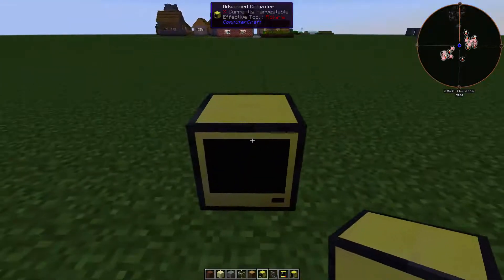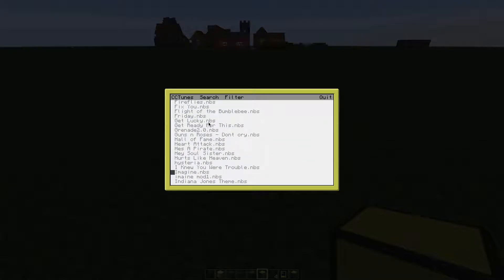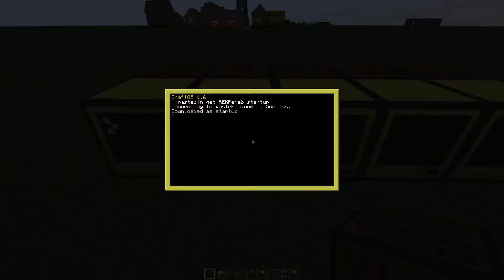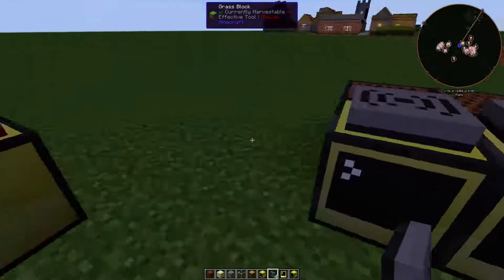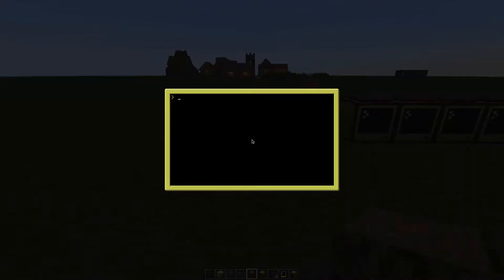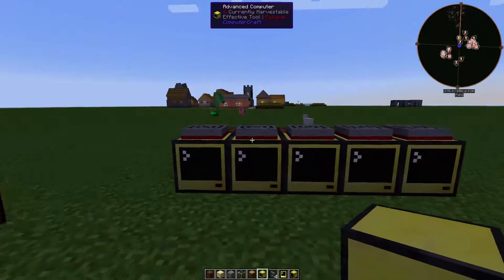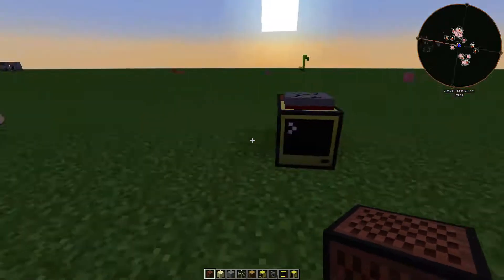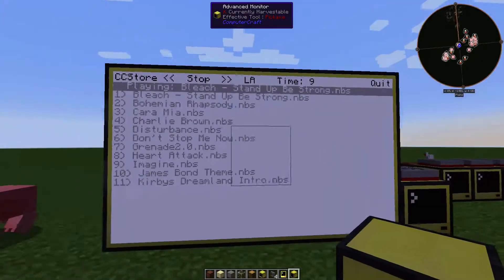[UPDATED] Note Block Music Player - CCTunes version 1.1 [Store no longer online]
Requires only the default computercraft and minecraft.
OpenComputer or MiscPeripherals are needed.

Stable Version:
CCTunes and Store Version 1.1
How to install:
Step 1) Run Command in terminal: pastebin get 2nkPTL63 cclauncher
Step 2)Run Command in terminal:  cclauncher
Step 3) on the remaining computers run: pastebin get REKPeqab startup

Features:
- Unlimited Space using a cloud
- Can be installed on every server running CC 1.4+
- Download all songs form the cloud to your computer by running the command: "download_all"
  but keep in mind that the disk space is to small in default settings!
- Always be up to date with the biggest Noteblock collection world wide!

Changelog:
- (fixed) Lagg in menus
- (fixed) Crash after trying to play previous song (Error code: "parallel 22:: play 389: attempt to index ? (a nil value)
- (fixed) CCTunes: Music not playing after selecting a new song
- (fixed) CCTunes: White Screen while downloading a song
- (added) Offline mode allows to use CCTunes without the Cloud!

Know Issues (Please report all not listed bugs):
- "L1" playback mode is broken
- CCStore: Filter and other options not working

Offline build (outdated):
Pastebin ID: REKPeqab